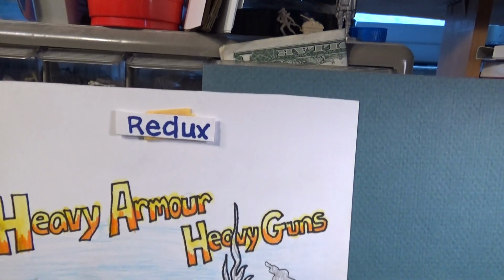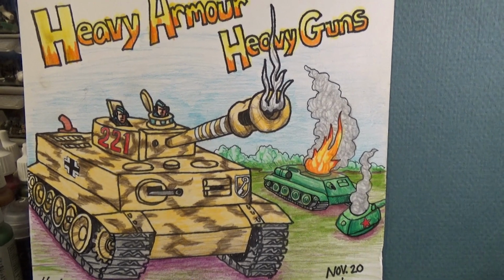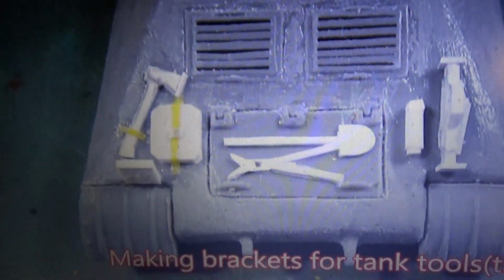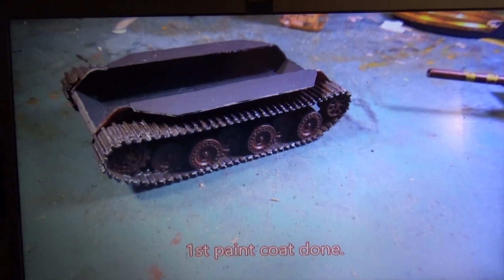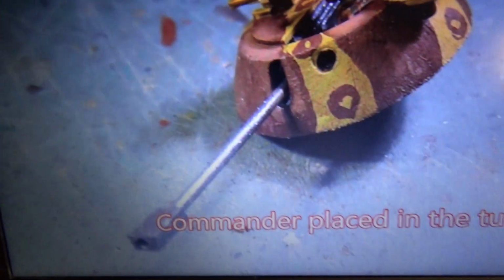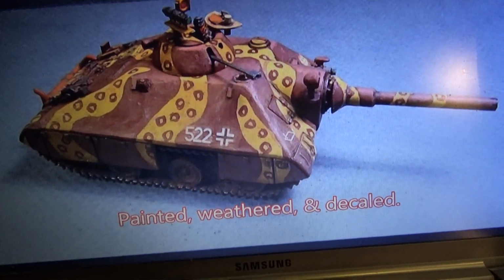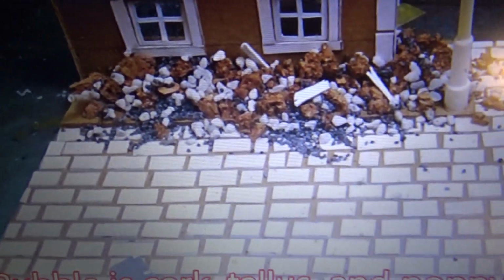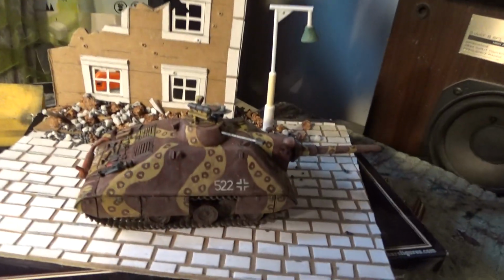RED OCTOPUS - REDUX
This is the follow up to my final on the Heavy Armor/Heavy Guns group build. I'm adding figures and a base. Hope you like what I've done. Happy hobbying.
Bill